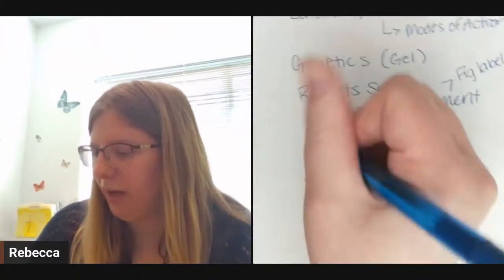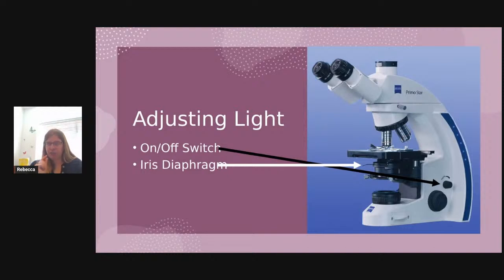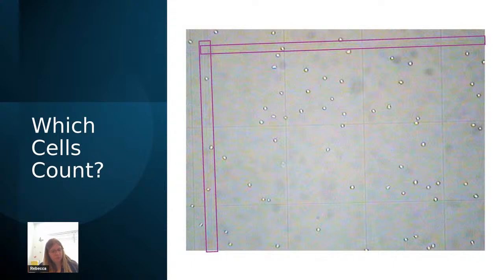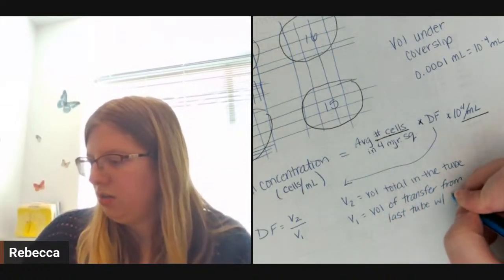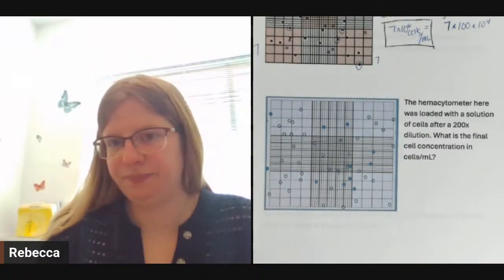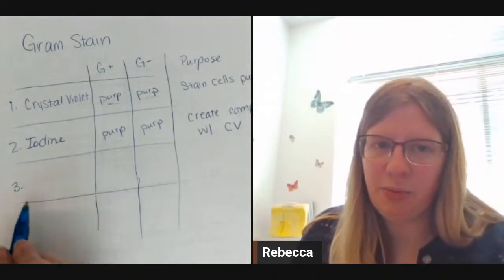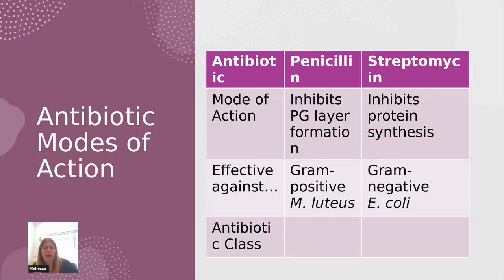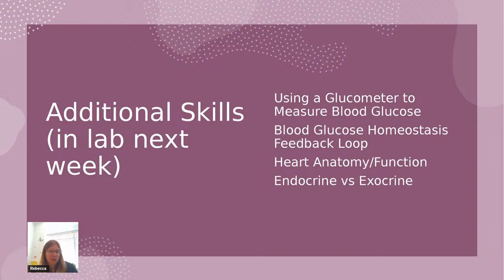SLU Gen Bio 102 Lab Practical Review Session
Interactive review session for topics on the lab practical during the last week of lab of the spring semester.